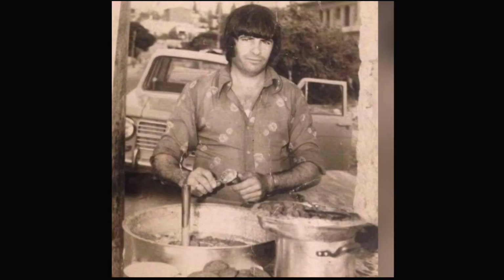GrowCoastal Demo Day 2019 - Falafel Baraka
Joseph Shaich Yusuf’s love of food is inherent; having learned the art of cooking from his mother and now following in the entrepreneurial footsteps of his father. Falafel Baraka is bringing a little bit of Middle Eastern spice to the Sunshine Coast with family recipes passed down through generations.